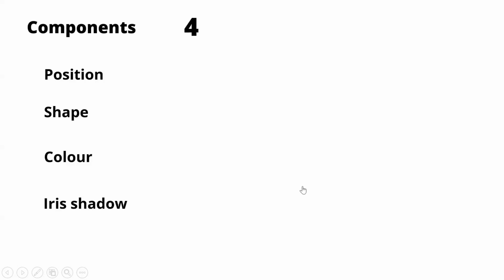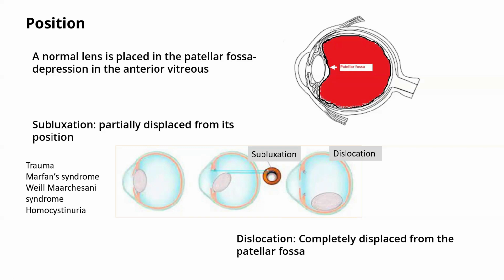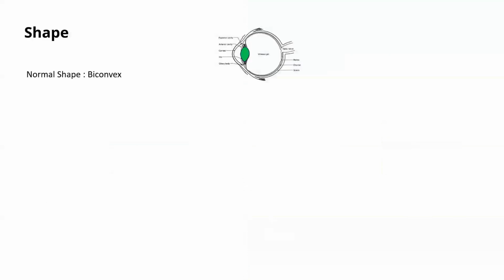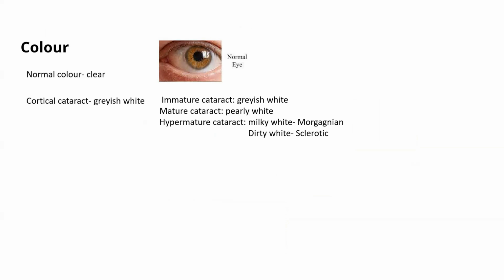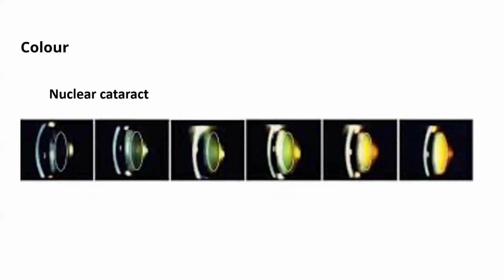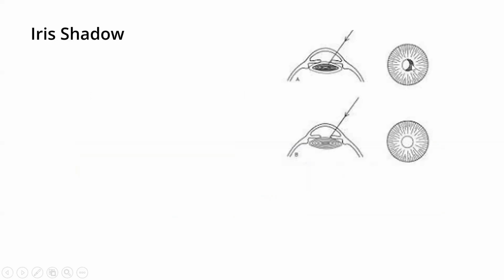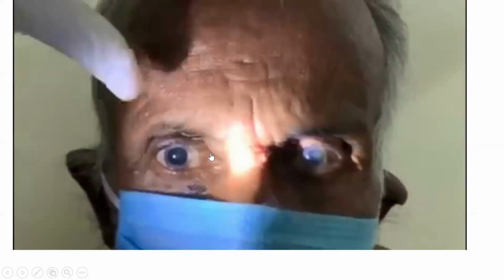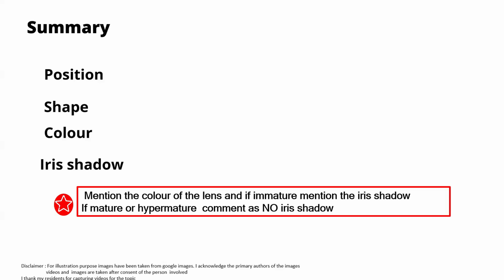Lens Examination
The video describes the components of Lens examination and how you present the findings of lens examination